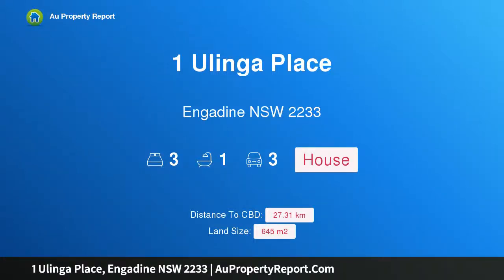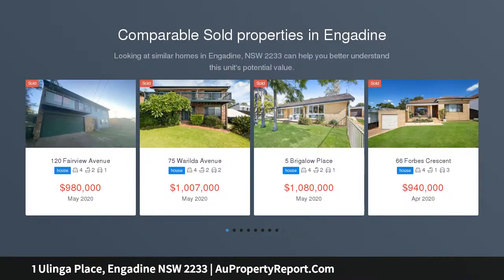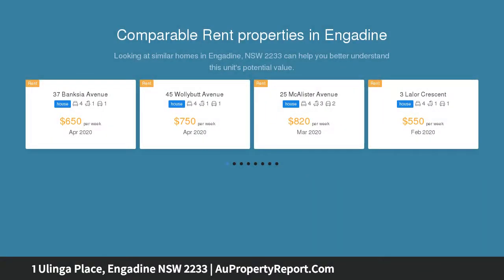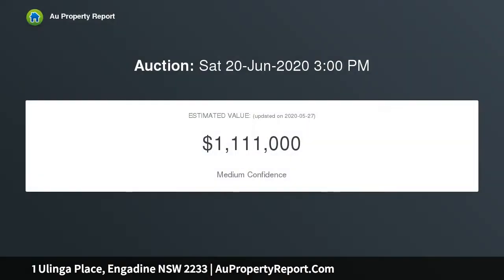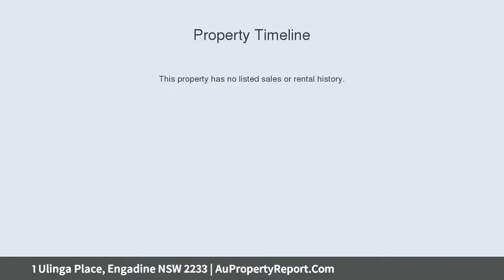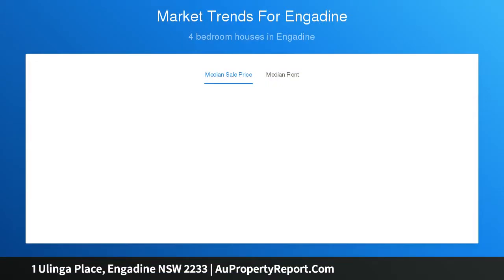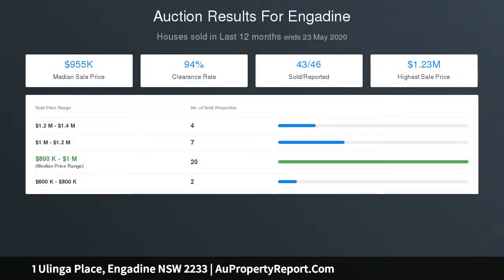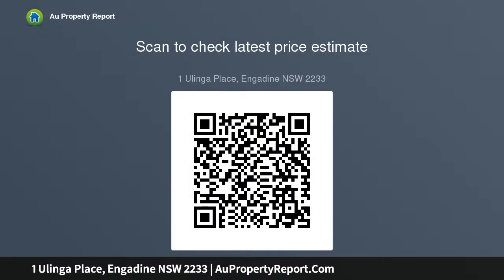1 Ulinga Place, Engadine NSW 2233 | AuPropertyReport.Com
1 Ulinga Place, Engadine NSW 2233
Property Type: house
Bedrooms: 3
Bathrooms: 3
Car Space: 3
Outstanding Opportunity